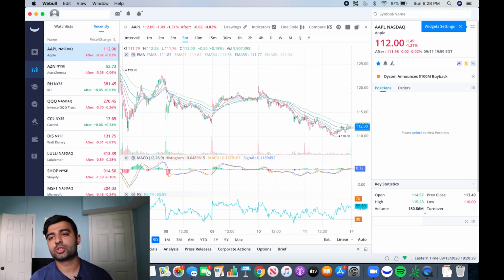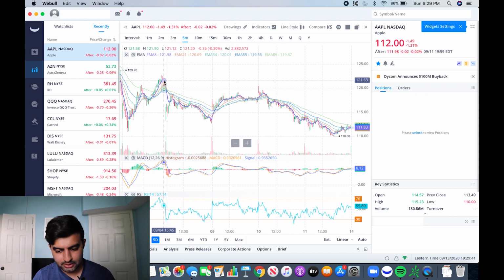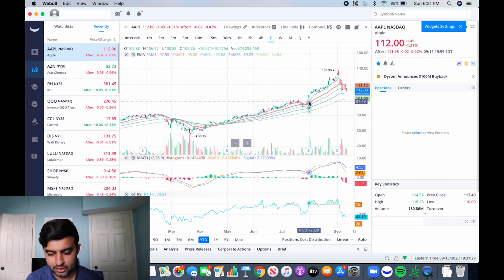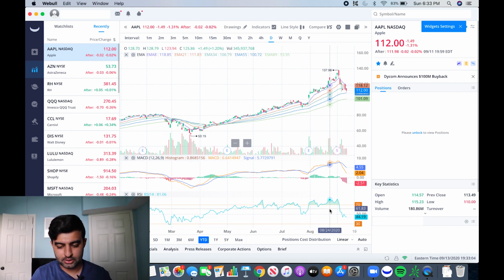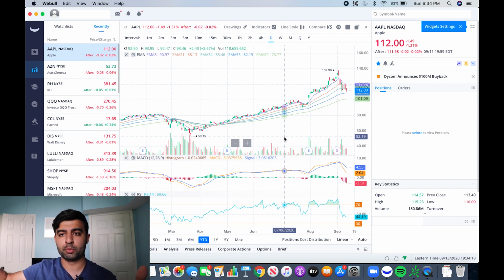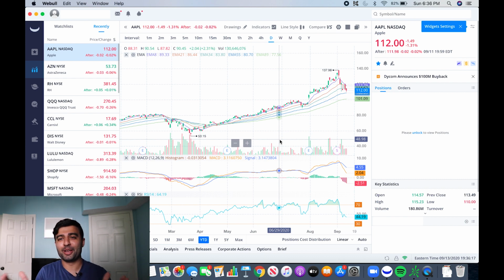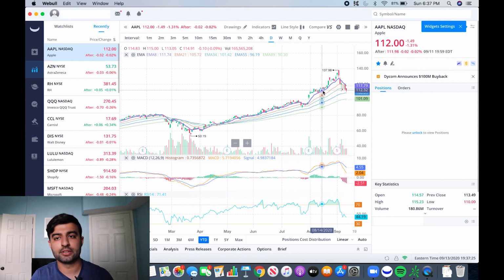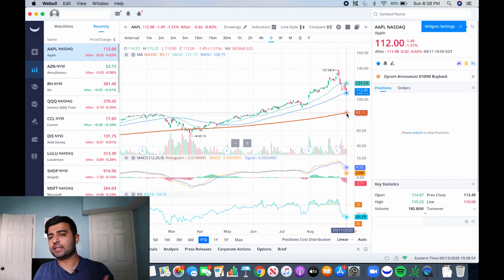Is AAPL Stock a good buy right now?? Apple stock analysis | Live Well Live Wealthy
In this video, I tell you if the AAPL stock a good buy or not! I hope you like this video! If you want more videos like this, let me know!